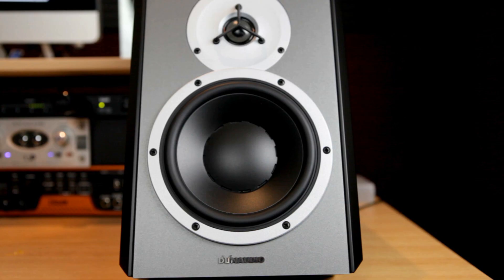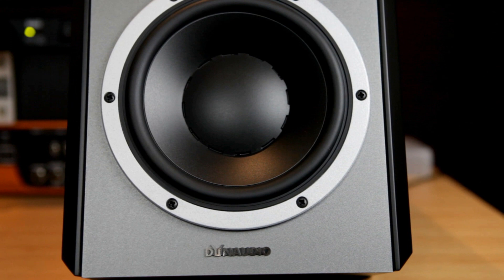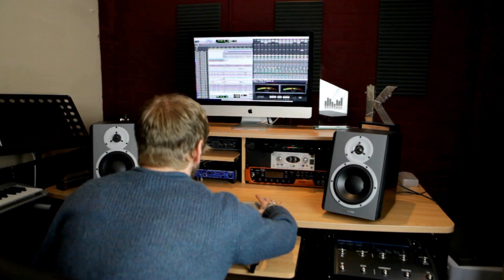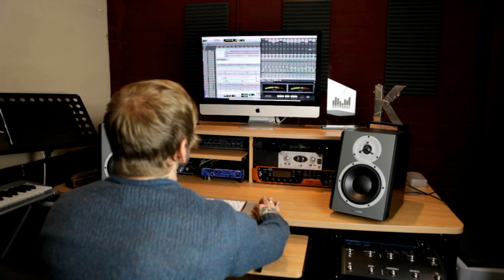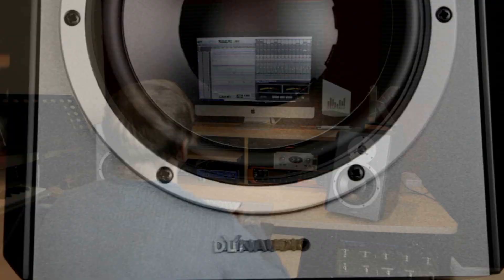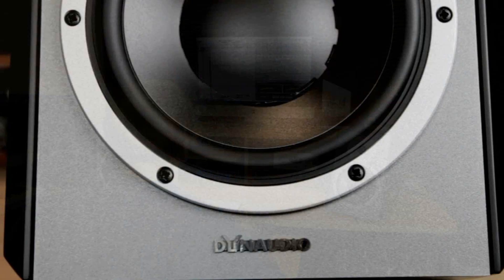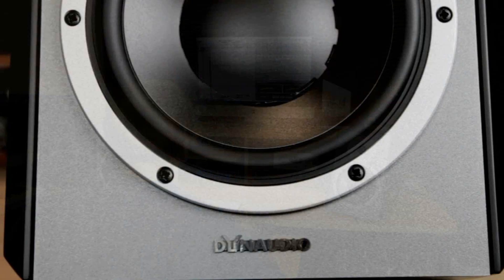Jona Weinhofen about his DBM50 monitors from Dynaudio Professional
Jona Weinhofen from Bring Me The Horizon talks about how the band is using the DBM50 monitors from Dynaudio in the studio.
Bring Me The Horizon have been working for the past 3 months in their studio in Sheffield and the album is now being mixed.